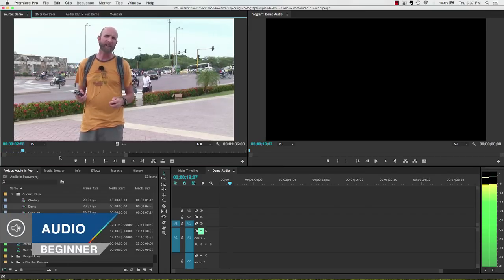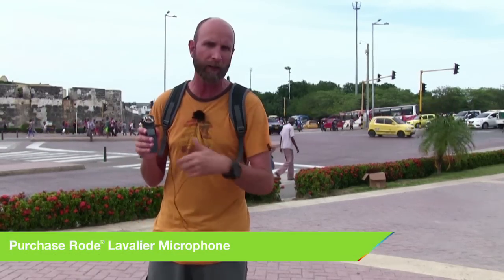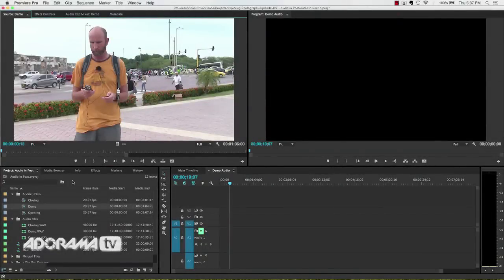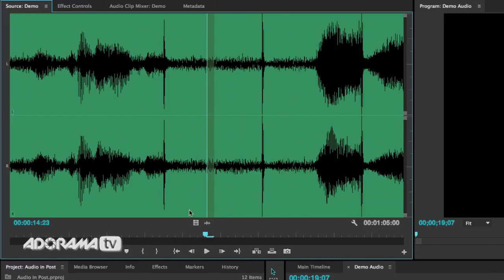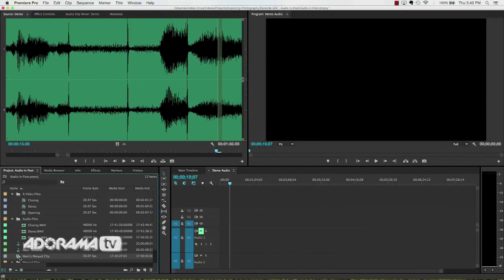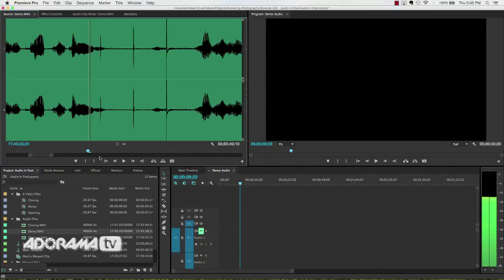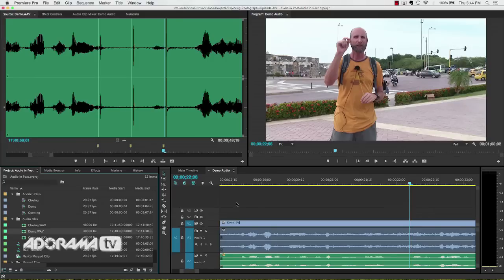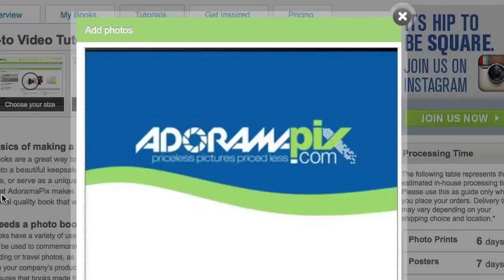Great Audio on a Small Budget: Exploring Photography with Mark Wallace: AdoramaTV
Learn how to capture great audio for your videos in this episode of Exploring Photography. Mark will show you how to use a Zoom H1 audio recorder and a Rode microphone. He'll also show you how to sync your audio and video in Adobe Premiere Pro CC 2014. It's simple and will make a huge difference to your next project.